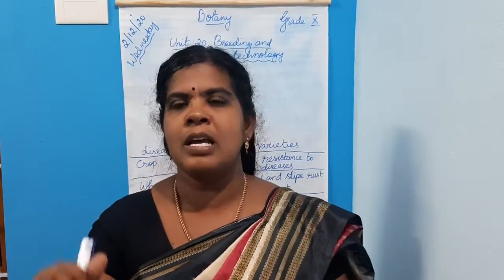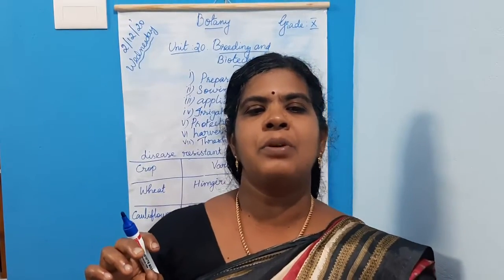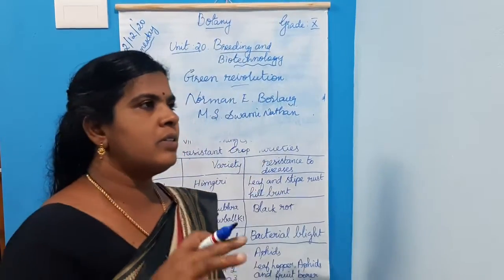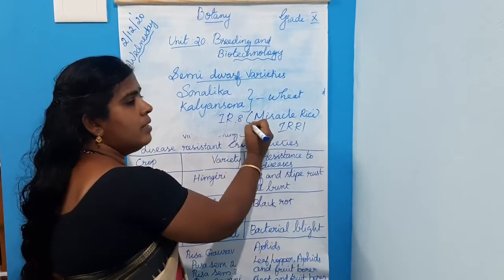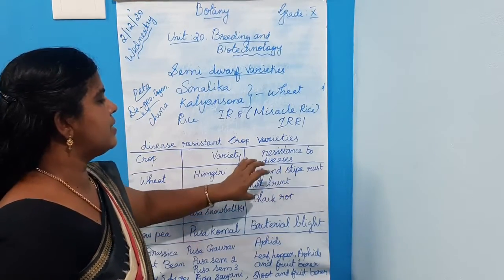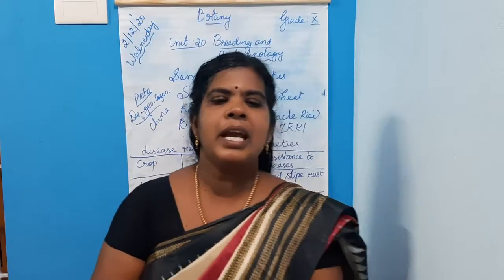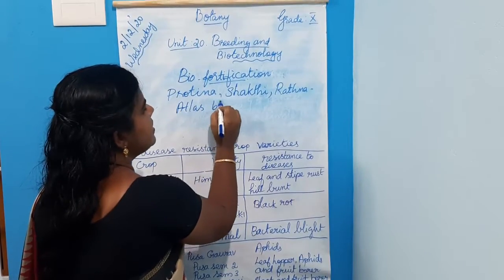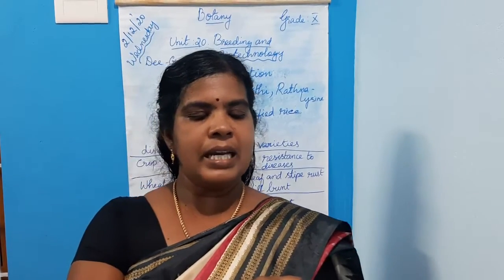Grade X - Botany || Unit - 20 Breeding And Bio Technology || Online Class, Bethlahem Matric School.